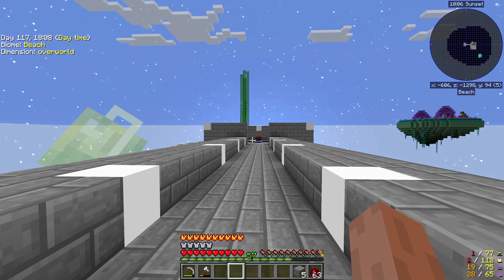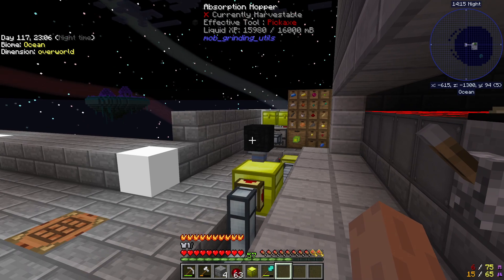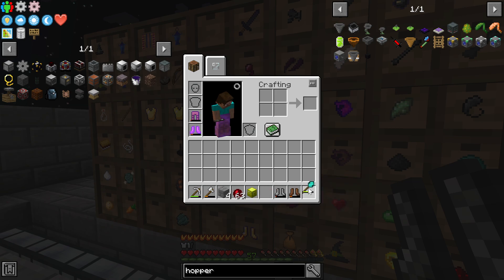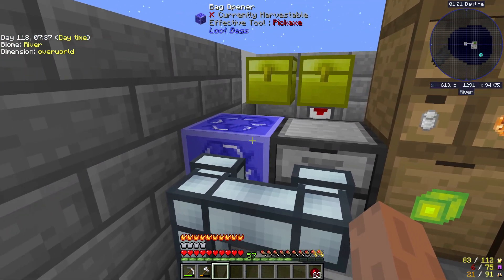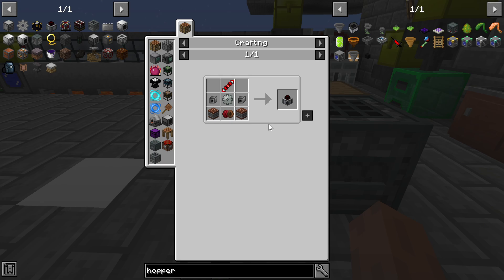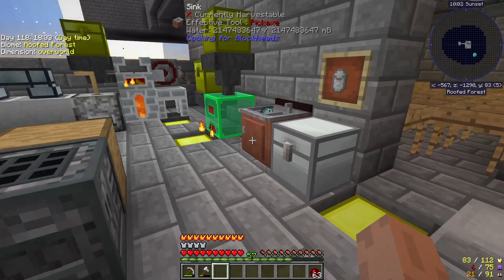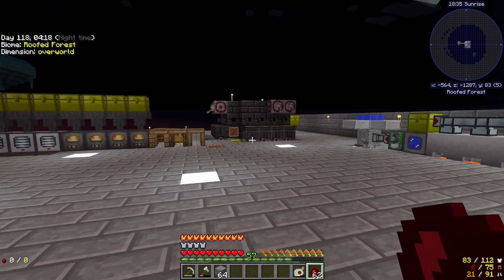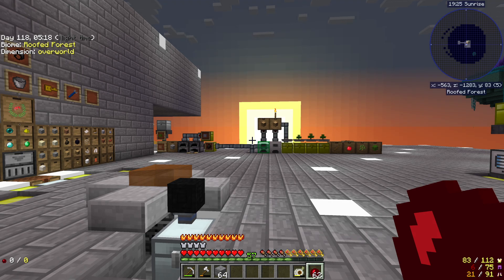Big Mob Farm Loot Sorter - Project Ozone 3 Mythic Mode Ep 5 Minecraft Lets Play PO3 2023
A Large Mob Farm with auto Loot Sorting.

A series for Project Ozone 3 PO3 Mythic Mode in Minecraft 2023.

This mod pack seems to be the most difficult out there so I will give it a shot.